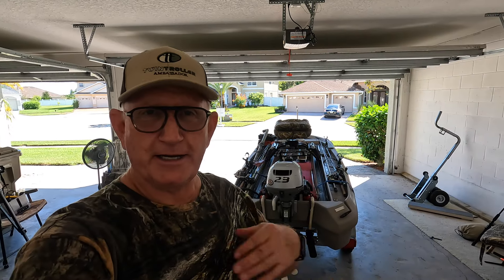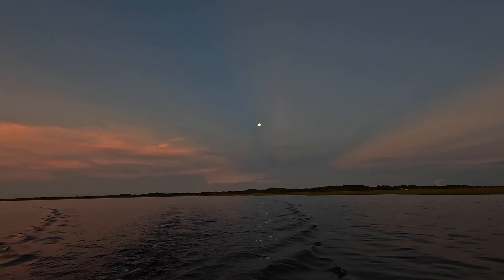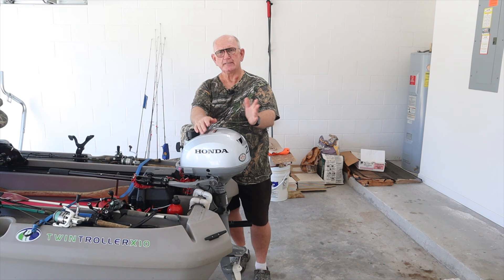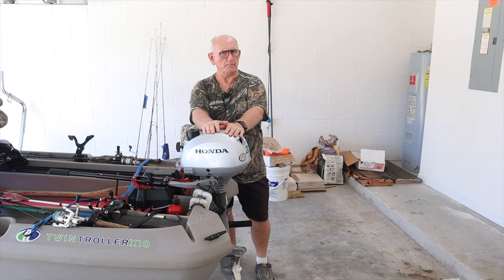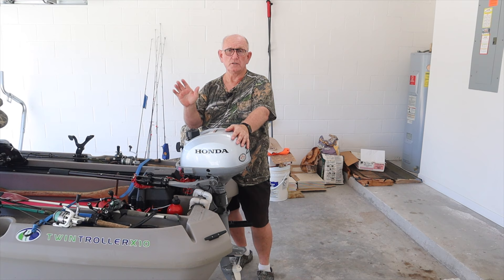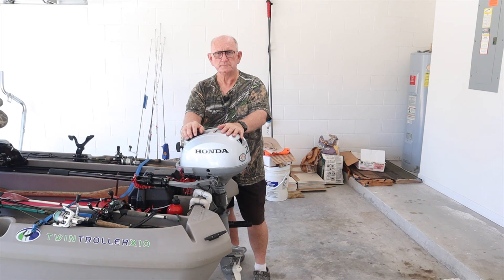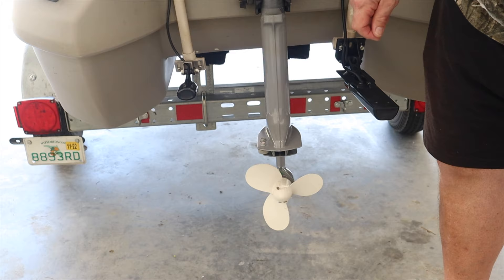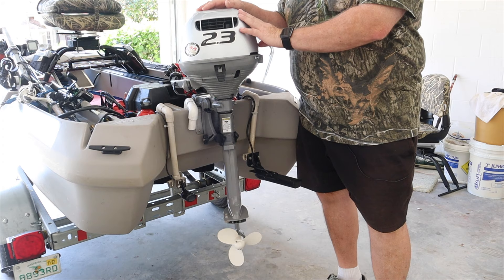How Did I Somehow Damage my Outboard Motor?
I was fishing in my boat and after a while started the outboard motor. The outboard motor began to make a loud metal grinding noise. I suspected the noise to be coming from the shaft between the engine to the propeller. When I got the boat home I discovered that I somehow damaged my motor. Watch my video to see what went wrong and what was done to repair the damage to my Honda outboard motor.
I was able to obtain replacement parts from a Honda Marine dealer and I will provide all the part numbers in case this happens to you too.

ITEMS USED BY GERRY:

GearTOP Fishing Hat Outdoor Sun Protection Hats for Men & Women
Cotton Cordell C.C. Shad Crankbaits
SMITH C.E. TRAILER SPARE TRAILER TIRE AND RIM: 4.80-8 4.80X8 8” LRB 5 Lug Hole Bolt Wheel Galvanized P/N 16520  8" Std Wheel 480X8B 5 LUG 4.5" BOLT LOAD RANGE B, 590# CAPACITY EA, 2.81 inch CTR HOLE